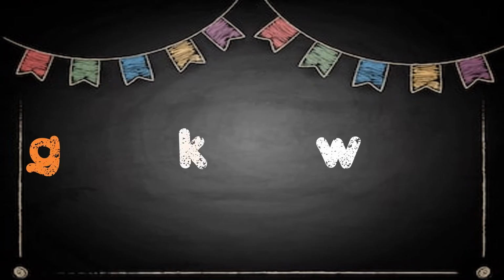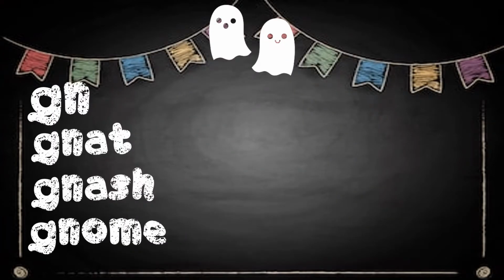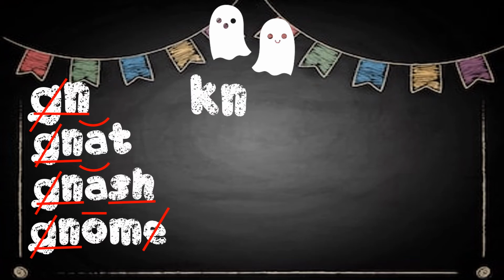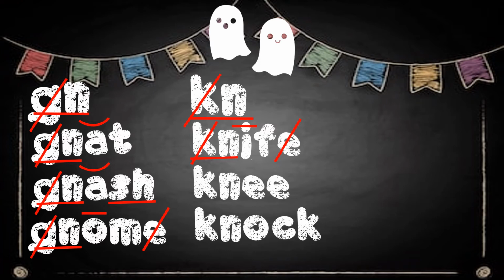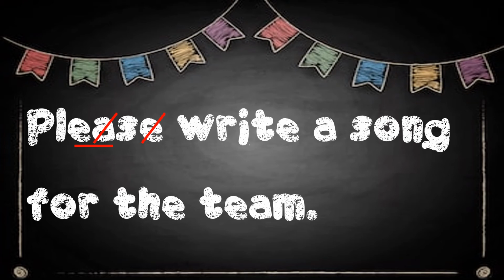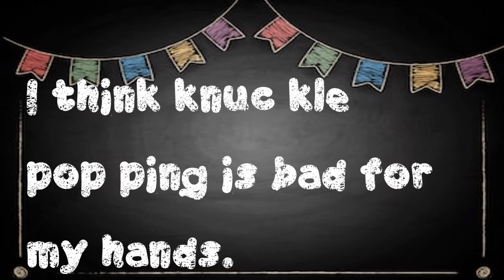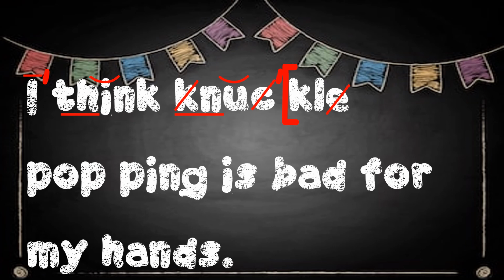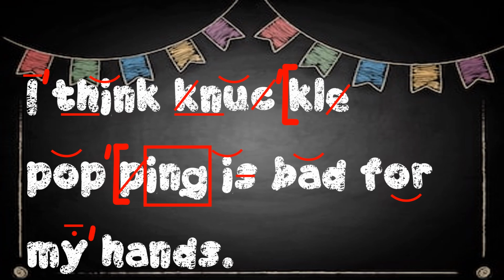Grd 2 Lesson 56